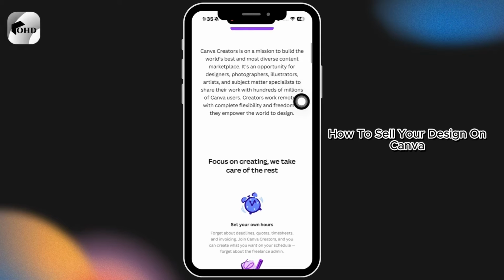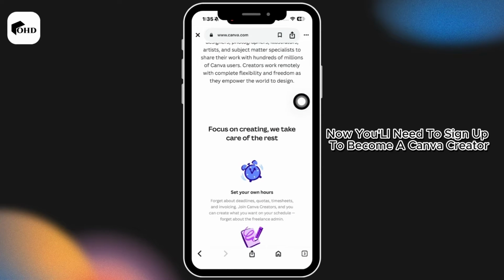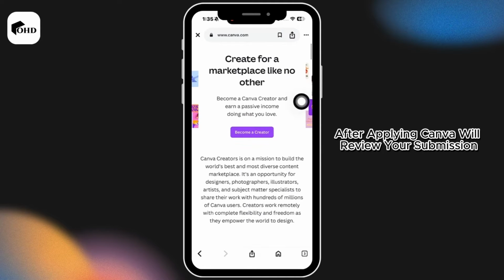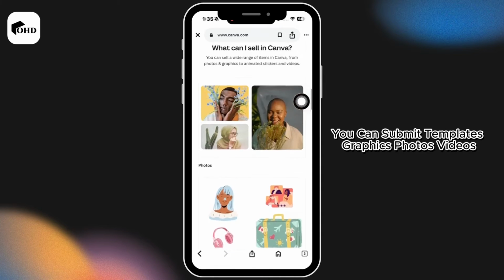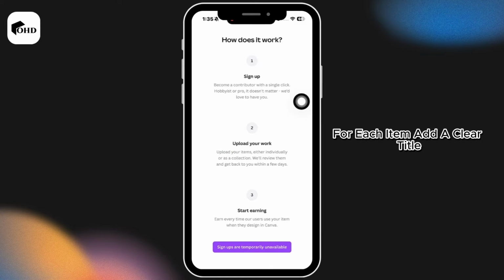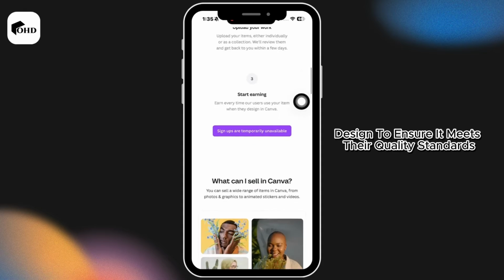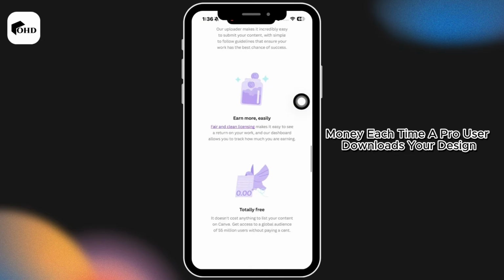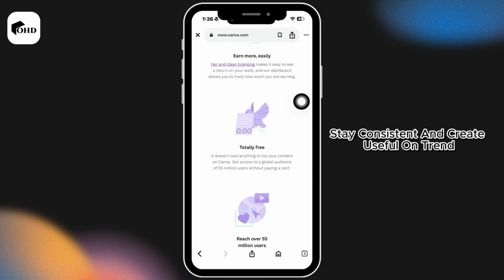How to Sell Your Designs on Canva | Make Money Using Canva (2025 Step-by-Step Guide)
Want to turn your creativity into income? This quick tutorial shows you exactly how to sell your designs on Canva using the latest 2025 interface. Learn how to join the Canva Contributor Program and upload your graphics for global exposure and earnings.

Timestamps:
00:05 – Overview: Selling on Canva in 2025
00:35 – How to Join Canva Contributor Program
01:10 – Upload & Submit Your First Design

In this video, you'll learn:

How to apply for the Canva Contributor Program

What types of content Canva accepts (templates, elements, etc.)

How to upload and tag your designs for better visibility

Payment info and how creators get paid

Best practices to get your work featured

Whether you’re a beginner or experienced designer, this is your shortcut to monetizing creativity in 2025.